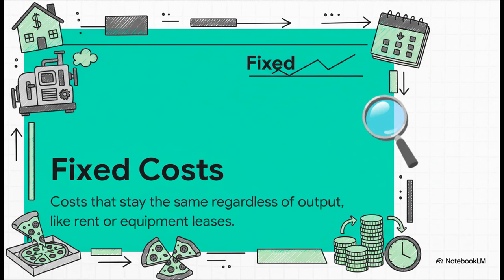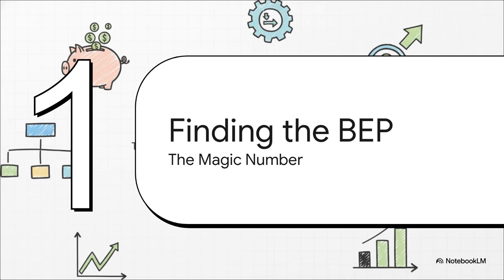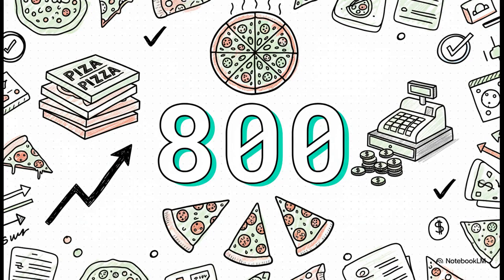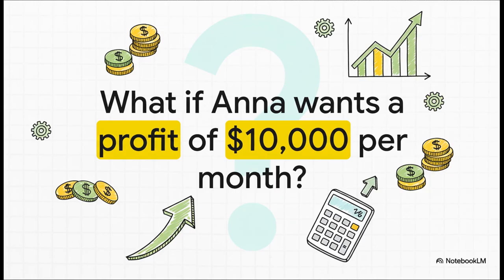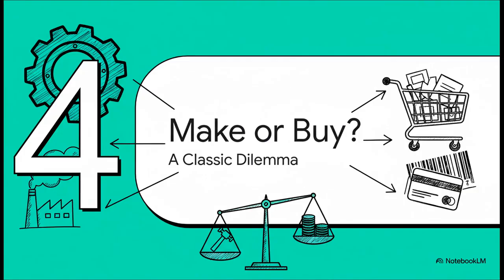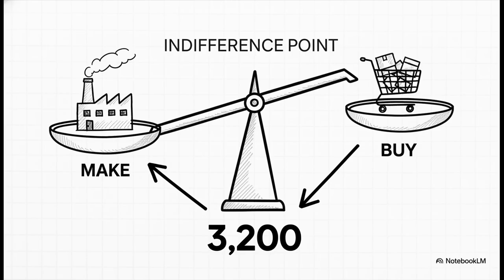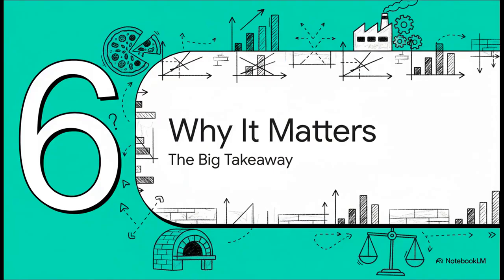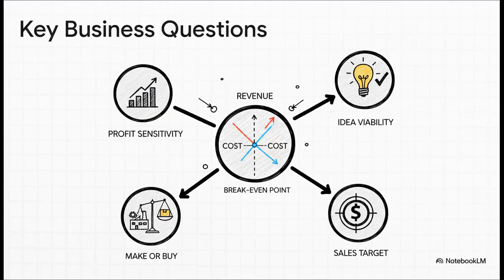Evaluating Capacity Alternative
The source material provides a detailed overview of methods for evaluating capacity alternatives in a business context, highlighting both economic and non-economic considerations. Primarily, the text focuses on Break-Even Analysis (BEA) as a key economic technique, explaining the core concepts, notation, and formulas used to calculate the Break-Even Point (BEP) where total revenue equals total cost. Furthermore, the document expands the application of BEA through various examples, including determining the necessary sales volume to achieve a profit goal and analyzing scenarios such as "make" versus "buy" decisions, as well as comparing two distinct production equipment options based on their fixed and variable costs. The calculations consistently determine the quantity at which a company is indifferent between the alternatives and the volume range for which each option is most cost-effective.